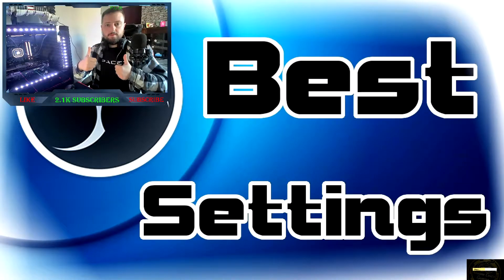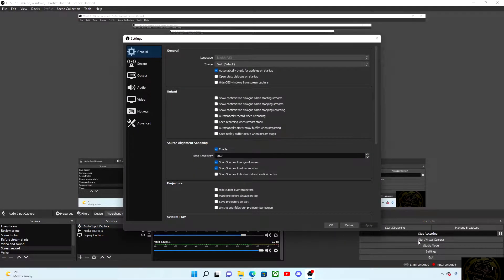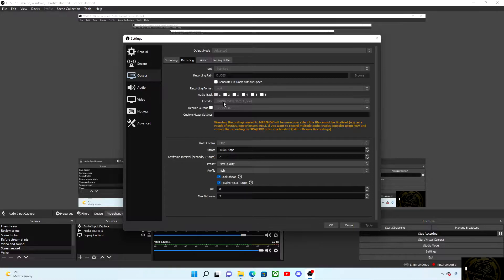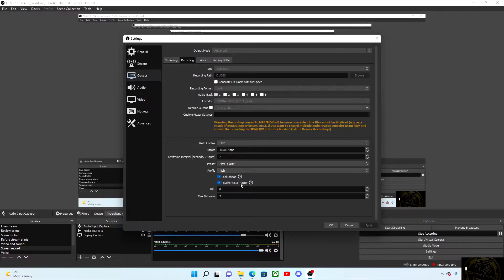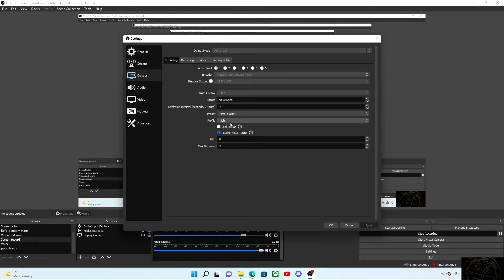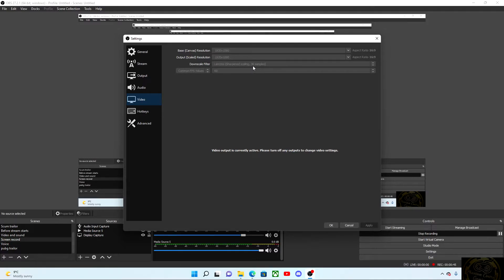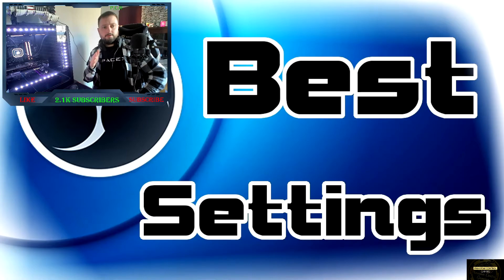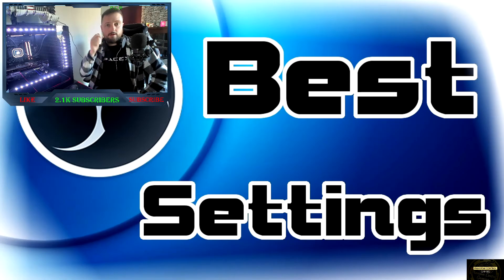Best OBS Streaming/Recording settings (1080p 60 FPS)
Hey folks back again with some more OBS tutorial videos, in this video we look at the best settigns for recording and streaming at 1080p and 60 FPS.

Hey folks if you like the content and like supporting small content creators you can by myself a coffee and of course you don't have to but every little helps support the dream. Keep being awesome and stay cool :)